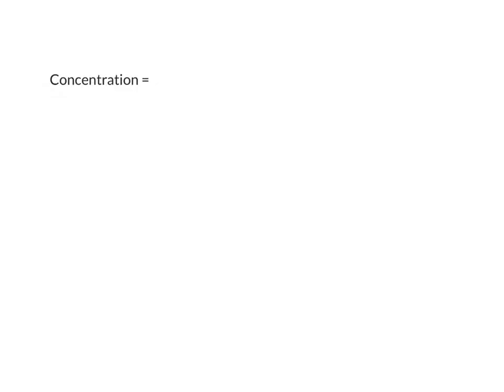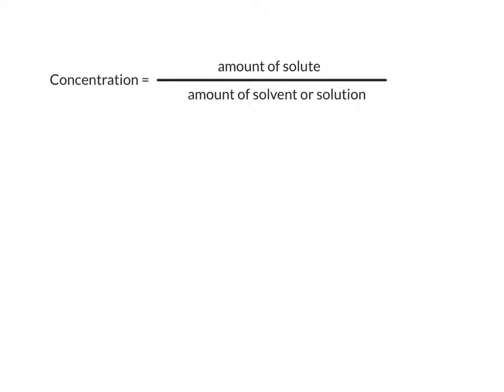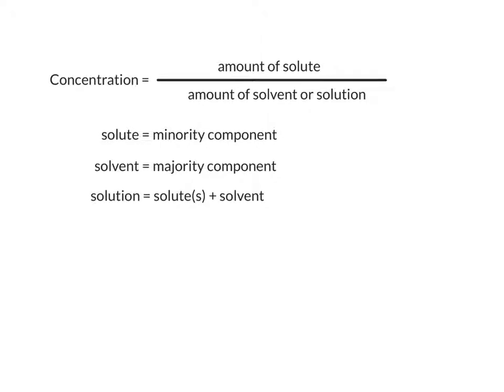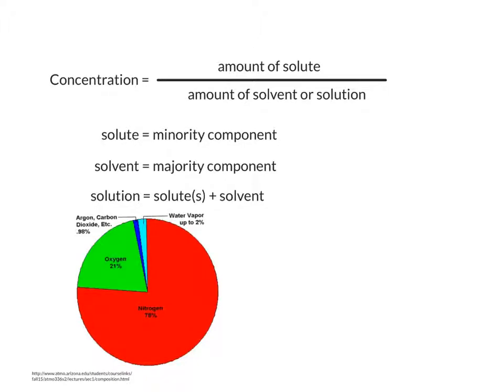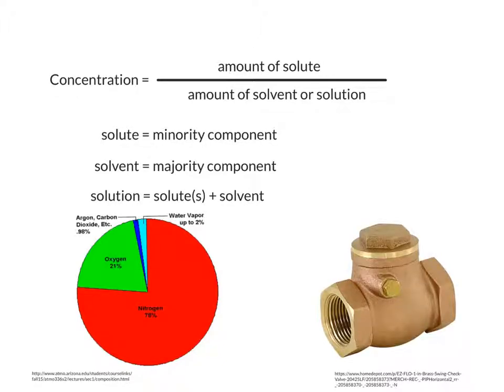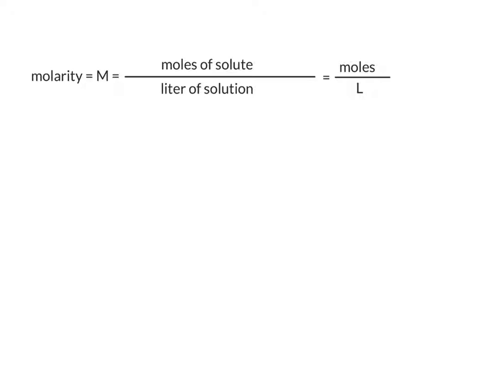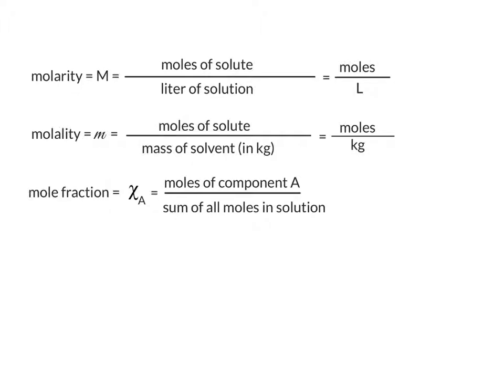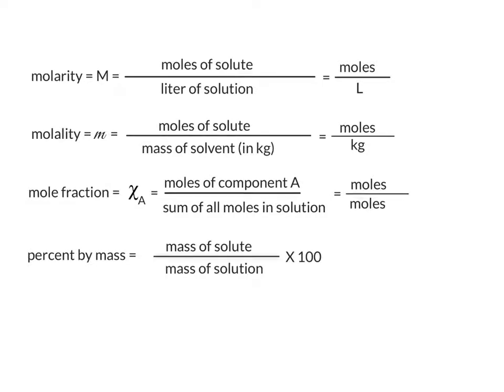13.3 Concentration Units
13.3 Concentration Units